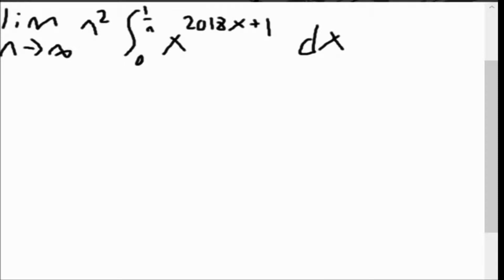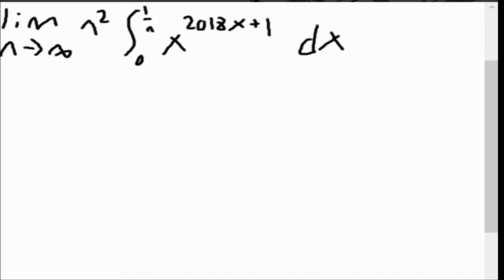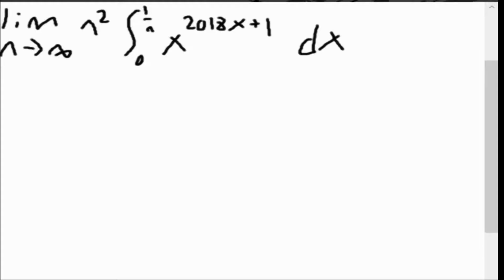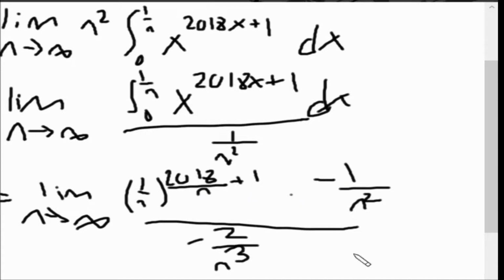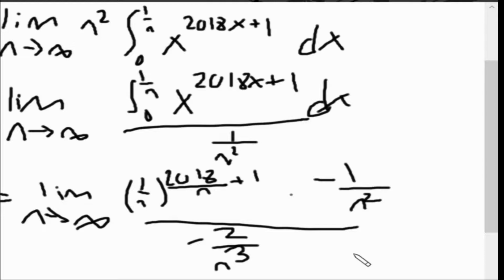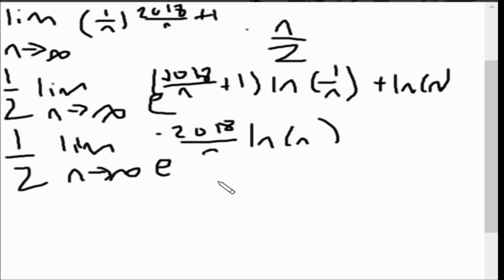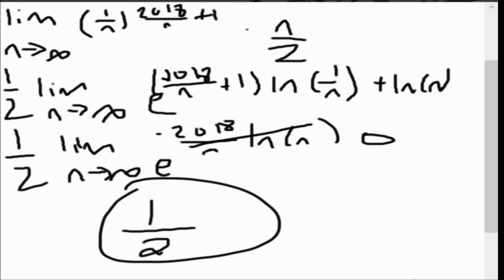A limit from the Stanford University Mathematical Olympiad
Stanford University Mathematical Olympiad - Calculus section question #8